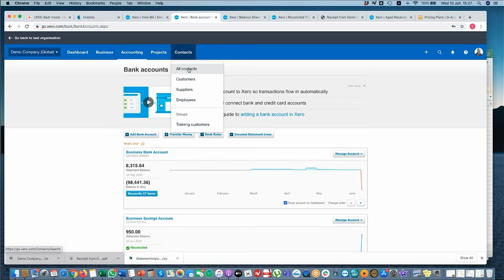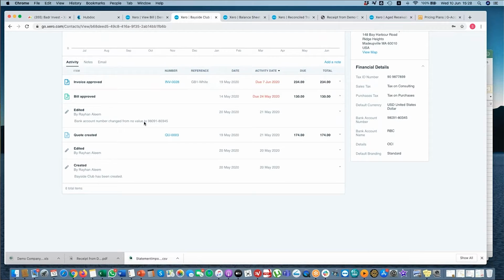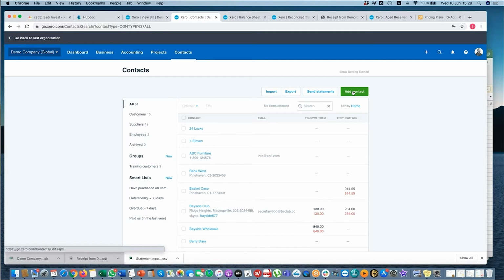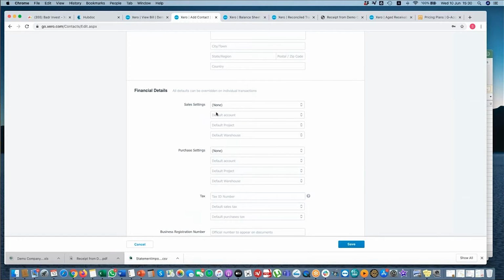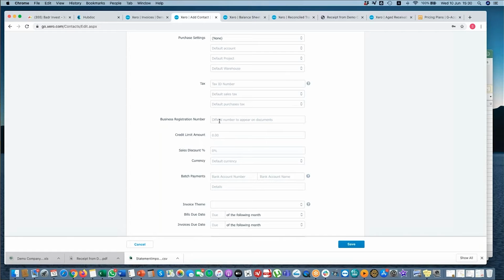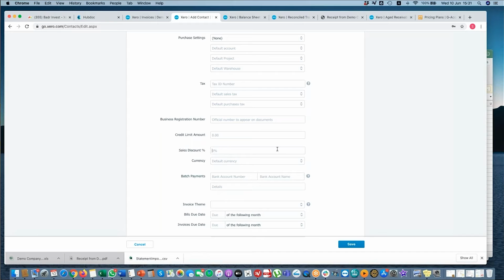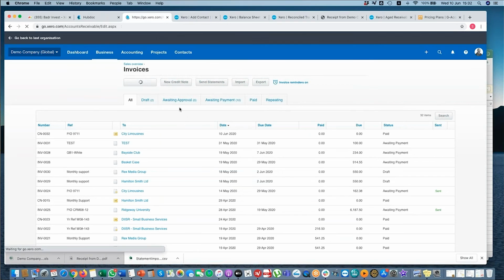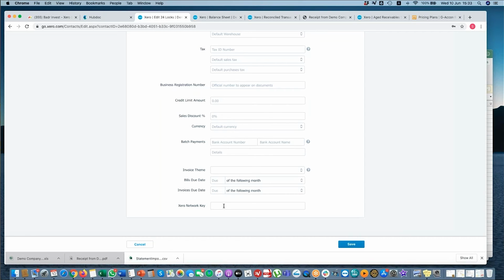Contacts - Xero training webinar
In this video we talk about Contacts in Xero. Xero has report codes which is used to categories account for the reports.